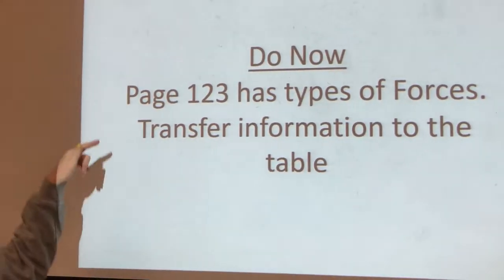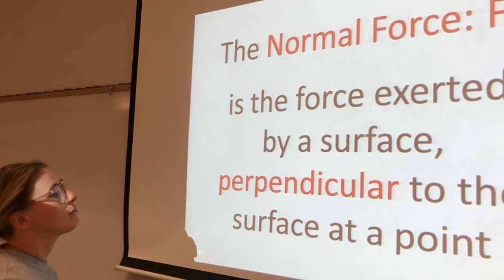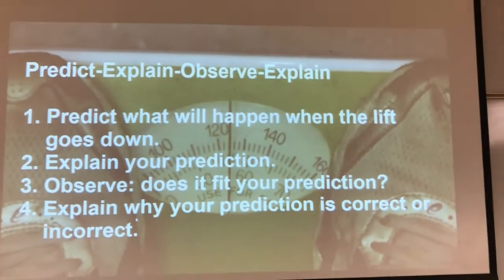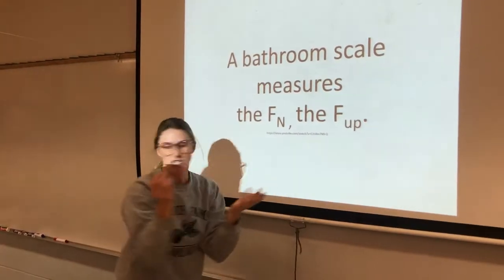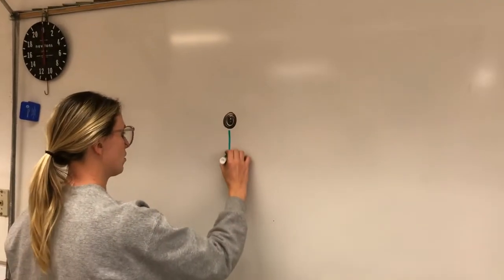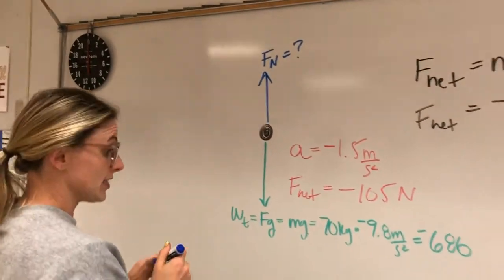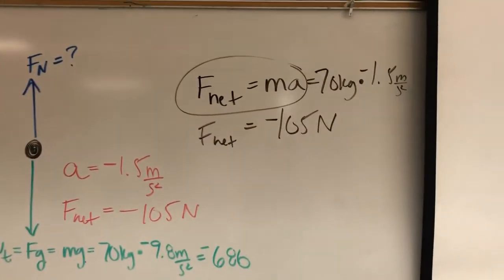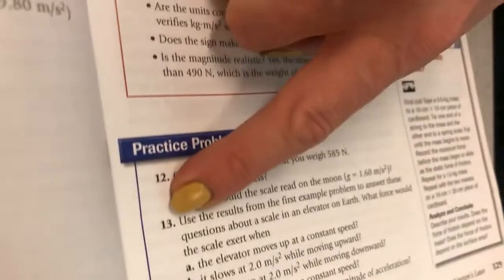Lesson 4.9: Apparent Weight